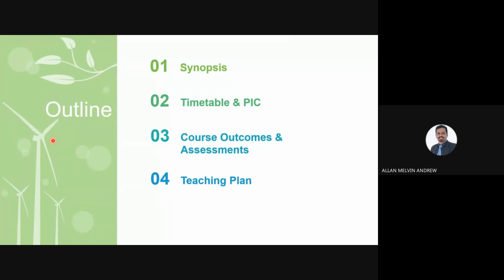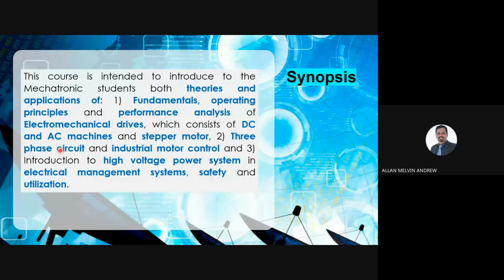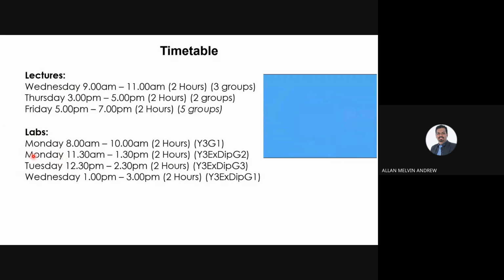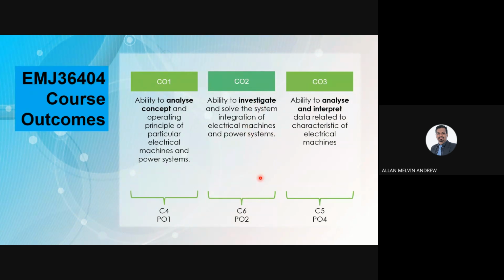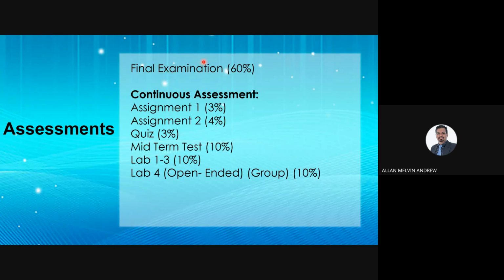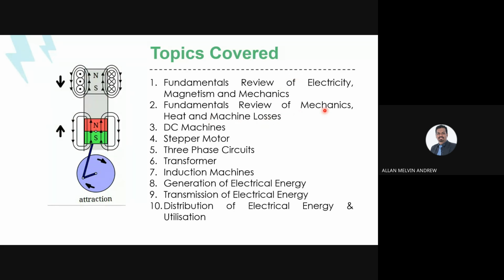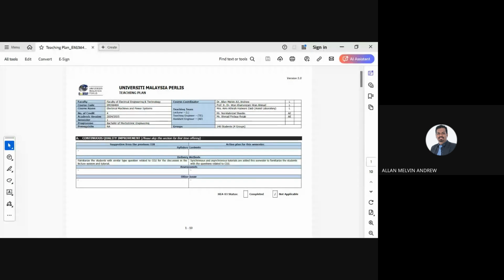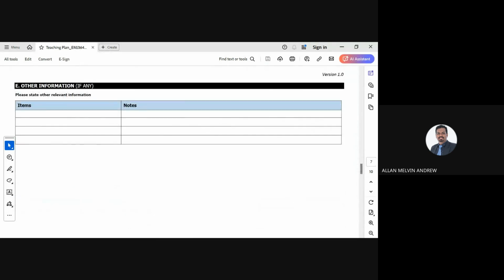EMJ36404 Semester 1 2024/2025 Course Introduction